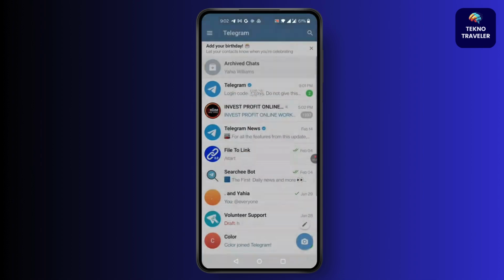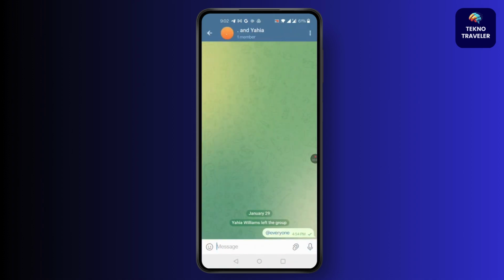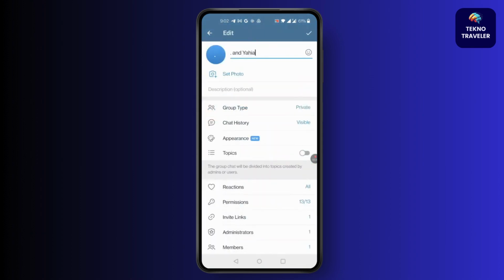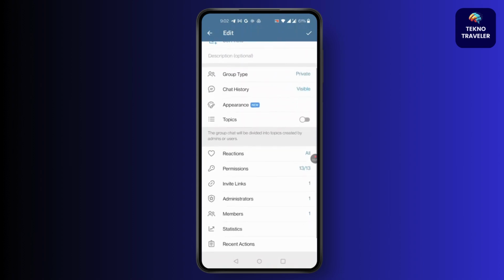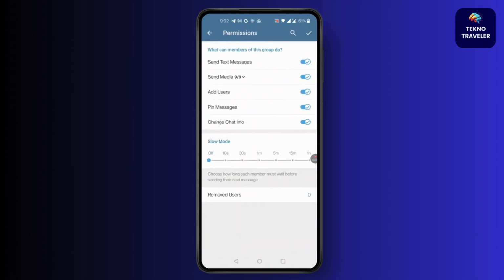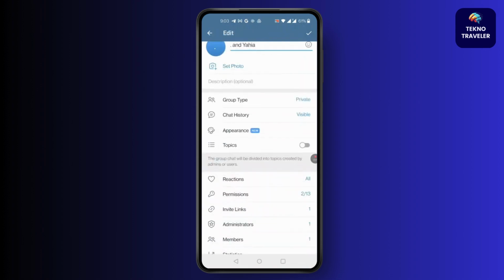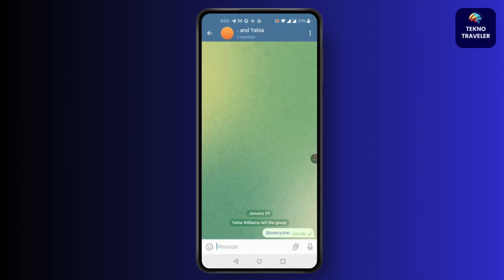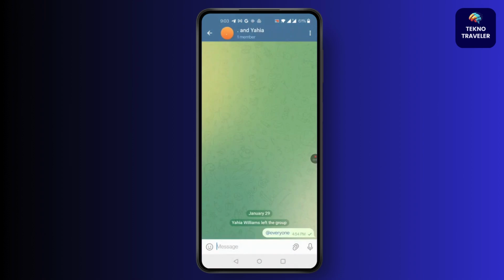How to Set Telegram Group as Admins Only | Make Only Admins Can Send Messages in Telegram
Welcome to our step-by-step guide on "How to Set Telegram Group as Admins Only"! If you want to restrict messages in your Telegram group so that only admins can send messages, this video is for you. We’ll show you the exact settings to enable admin-only messaging and manage your group efficiently. Whether you're running a community, announcement channel, or business group, these tips will help you maintain control and reduce spam.

What You'll Learn:

How to allow only admins to send messages in a Telegram group
How to change Telegram group chat settings
How to manage Telegram group permissions
How to prevent members from sending messages in Telegram
How to use Telegram’s admin control features
Timestamps:
00:05 How to make Telegram group admins only
00:25 How to change Telegram group permissions
00:40 How to allow only admins to send messages
00:55 Telegram group settings explained